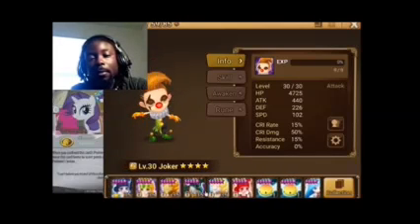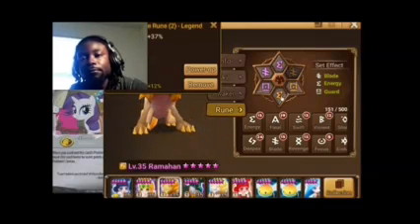Back To Square One EP2/Summoners War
This time around we talk more about the giants starter team. What you should be working on and why.